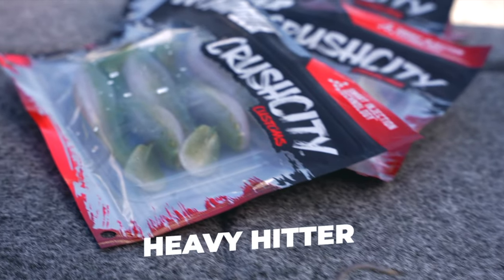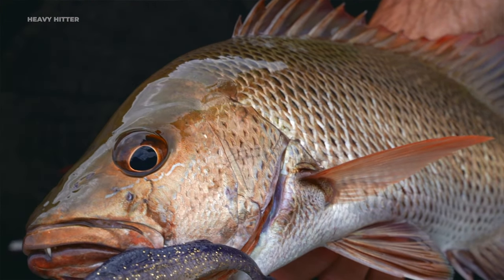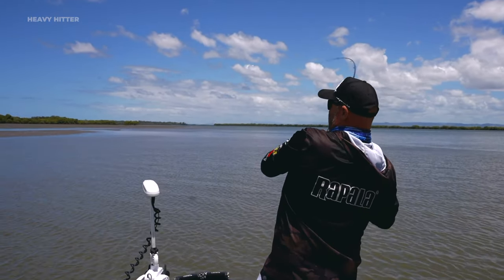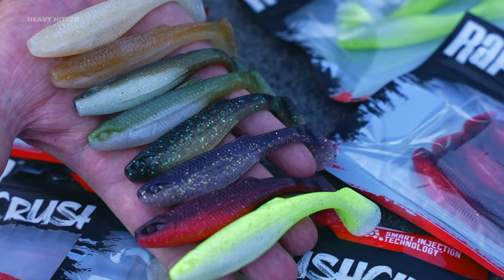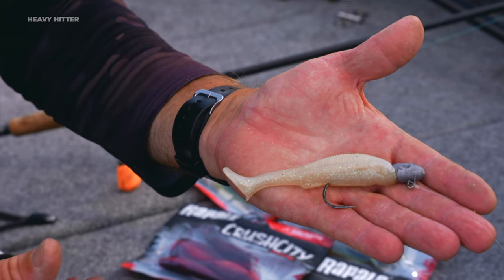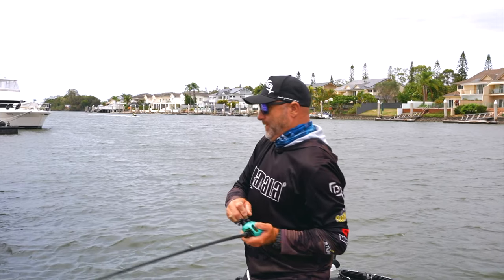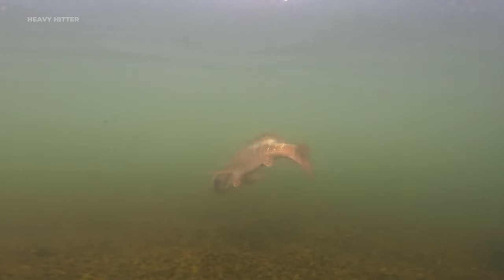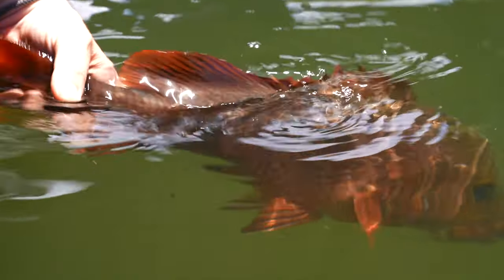Rapala CrushCity Heavy Hitter